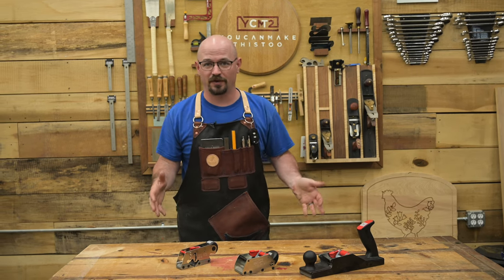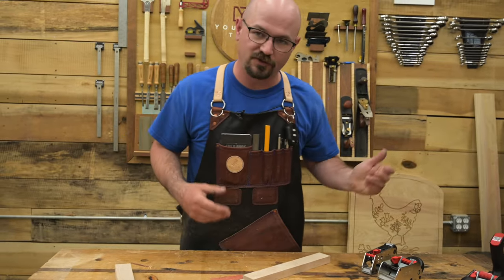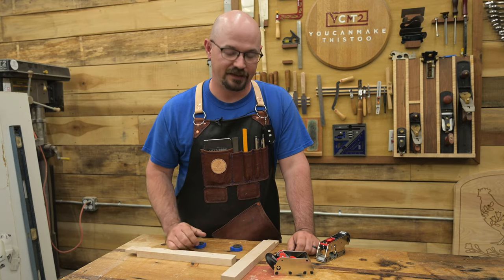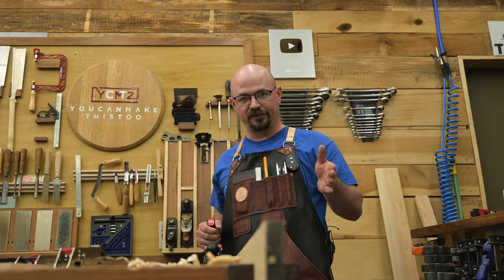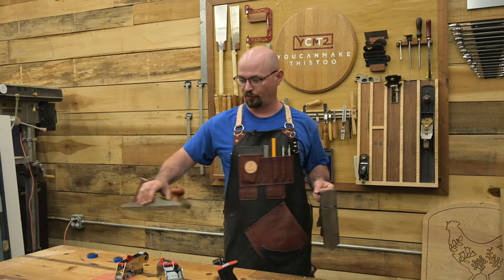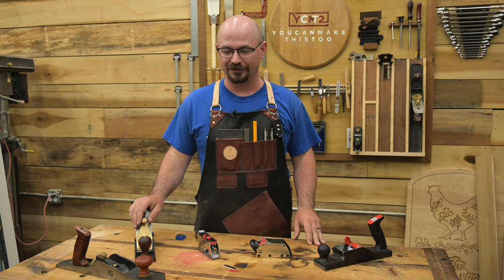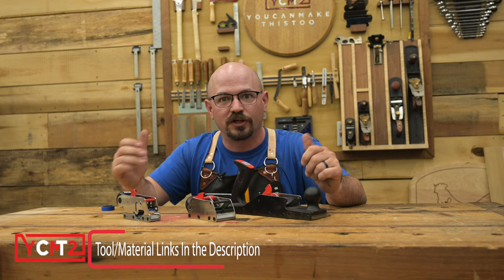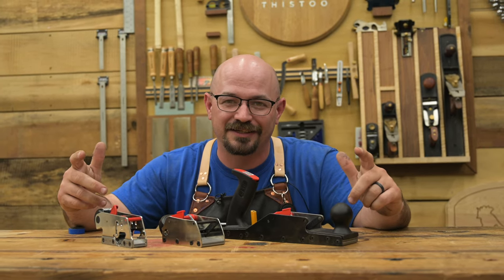BEST First Hand Planes for Woodworkers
Hand Planes are an amazing asset to a woodworker.. but also a huge hurdle. First you've gotta invest in a good plane, or find a cheap one and (learn how to and then) restore it, then pick a sharpening methodology and get the gear and learn how to sharpen the iron, then learn all the intricacies of properly setting up a hand plane, and then FINALLY you can start learning how to use it. ...and hope you didn't make a mistake somewhere along that path that's compromising the results you want.

Editing: Isaiah Harris | Fat Pigeon Productions  @fatpigeonproductionsllc
Motion Graphics/Plans: JP  @foxhallww311